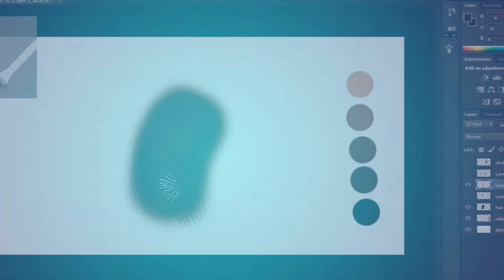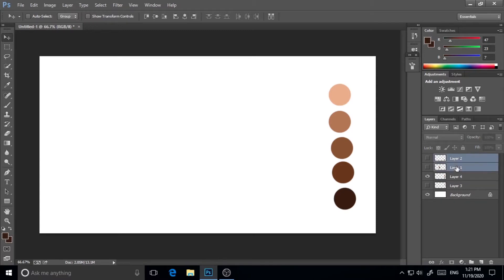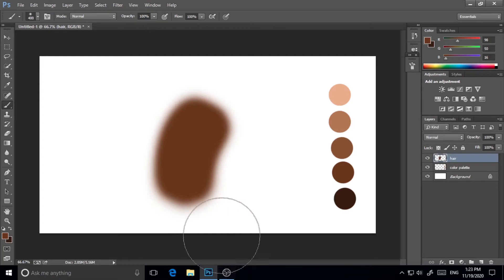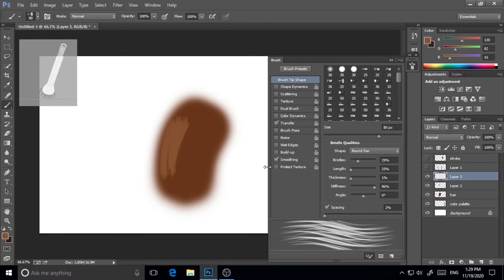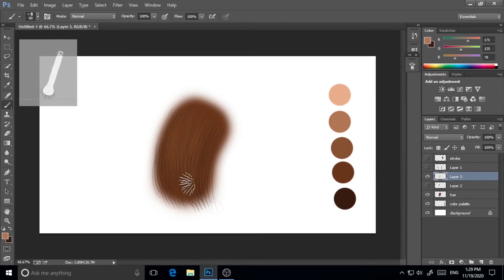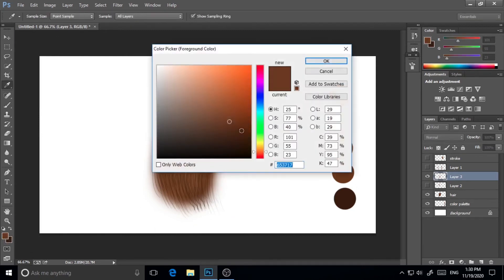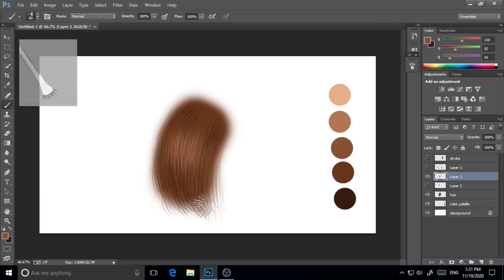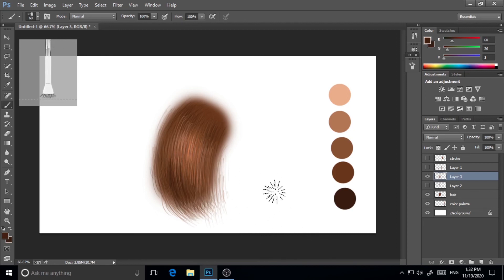Photoshop Hair Brush (Quick TUTORIAL)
In this video I will show you how to use Photoshop Hair Brush easily.

v=VfHFRbY2Dxo&t=10s